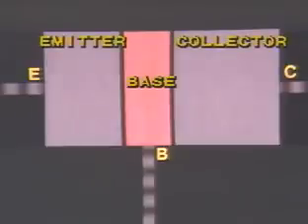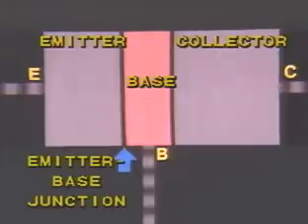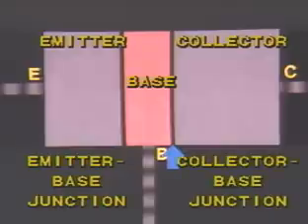Semiconductor Electronics Theory 5 Segment 2 wrong answer response. set5s8.mpg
Whoops, that's still not it.  This is in response to Question in Theory 5 Segment 2.